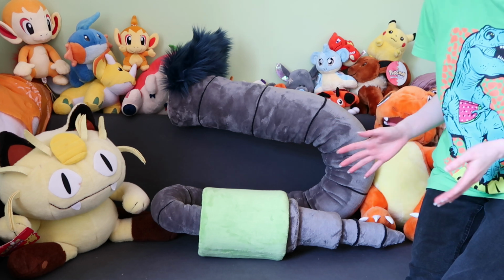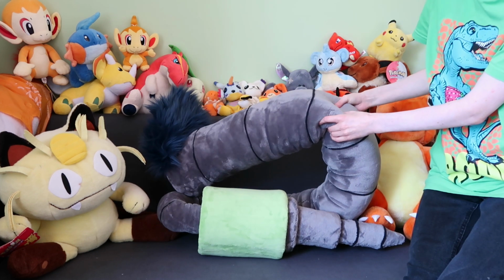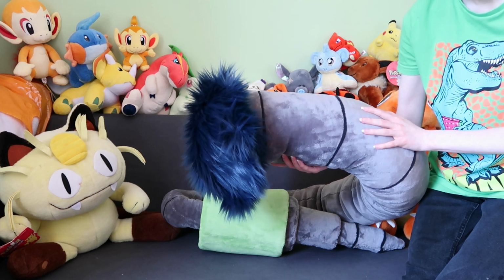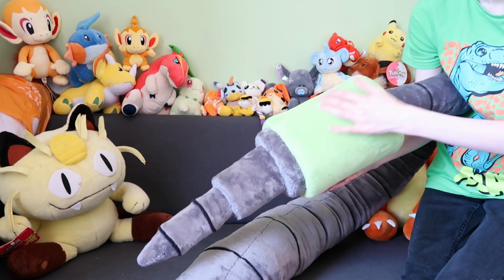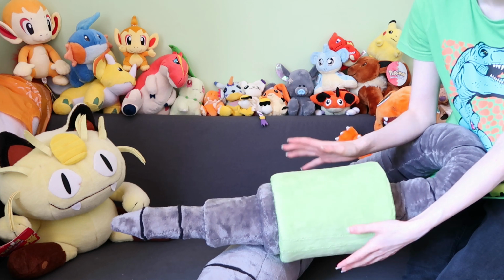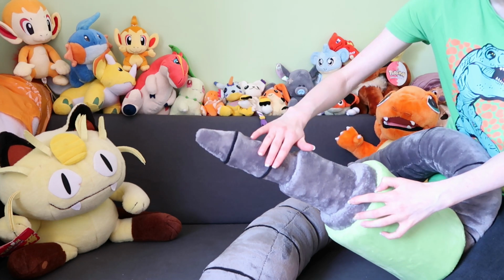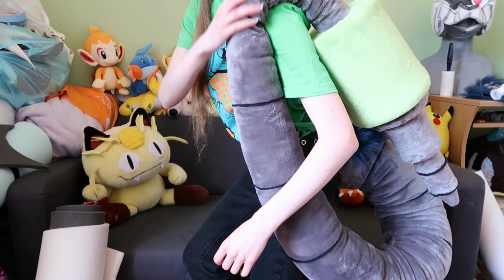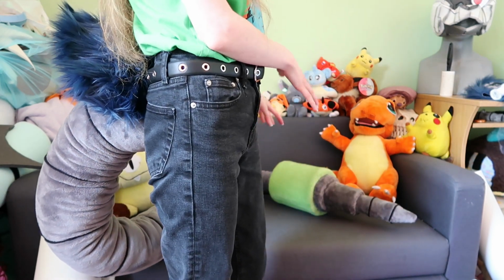Ampwave Tail Commission Showcase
This tail is a commission and not for sale.